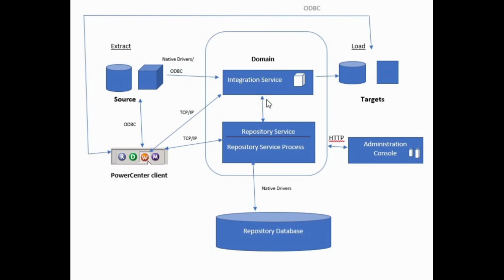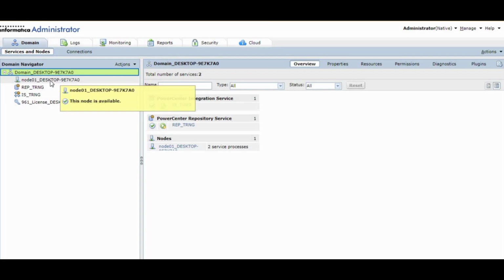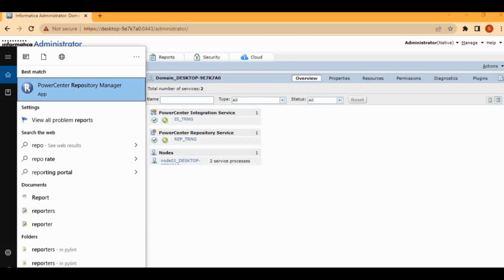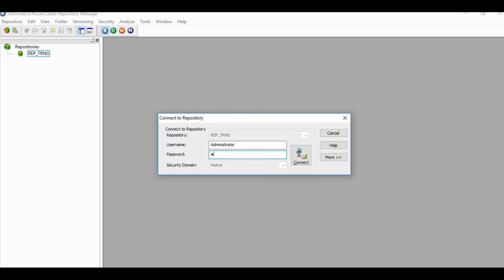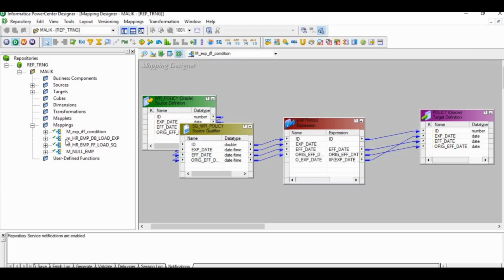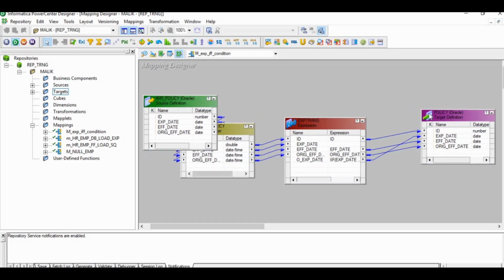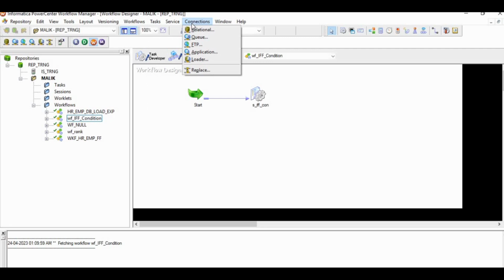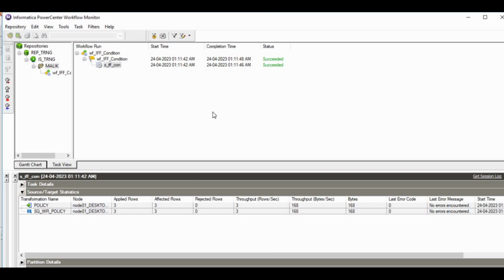Informatica Overview and Architecture | Informatica PowerCenter Tutorial | Techie Creators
Hi Everyone,

In this video, you will get to know an overview about Informatica and its architecture. I made this video as simple as I could. So a beginner also can learn the concept easily and learn the things practically.